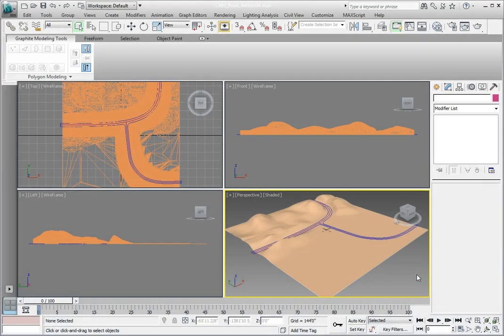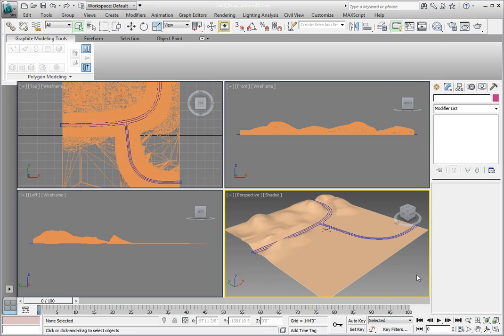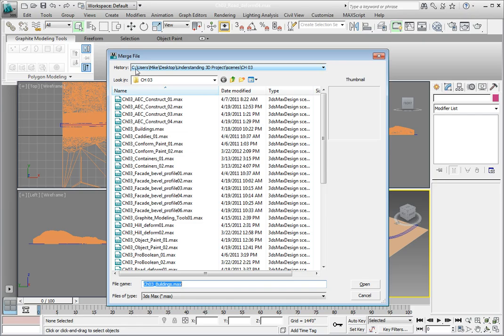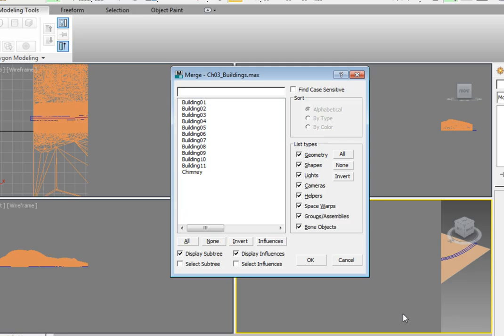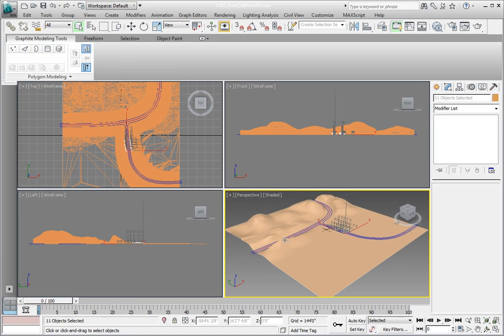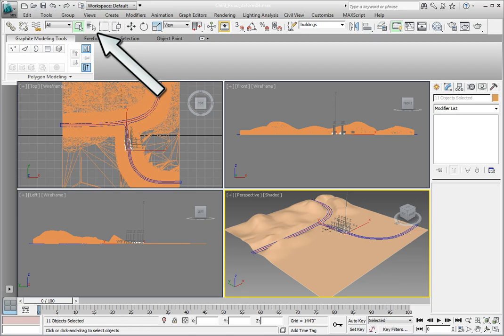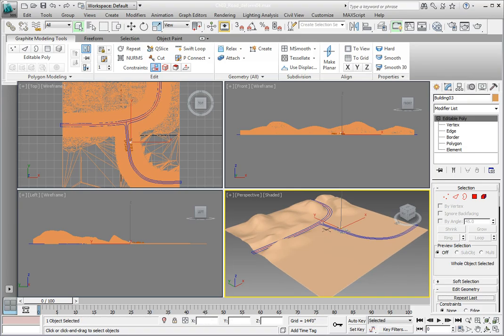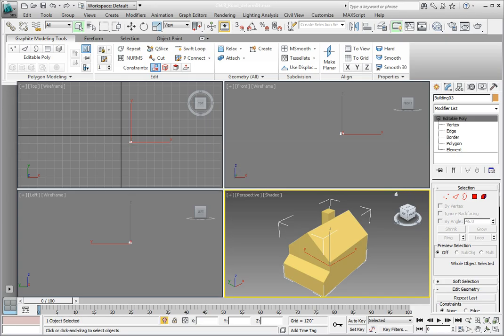Lecture 46 Teached by Steven Schain Free 3ds Max Tuts by Aamir Nadeem Web and Software Developer